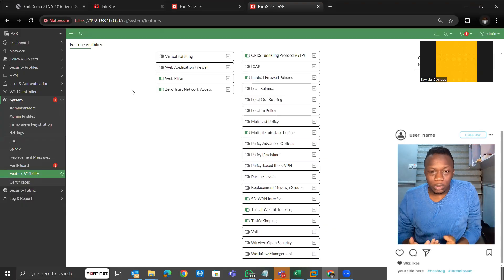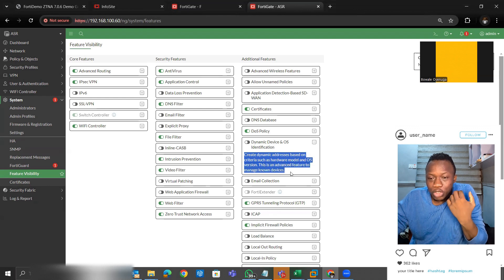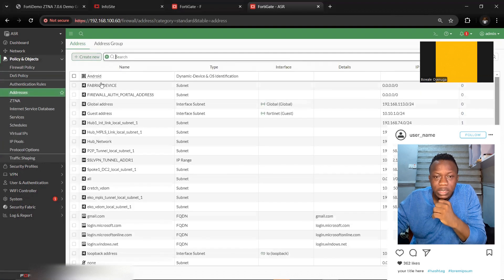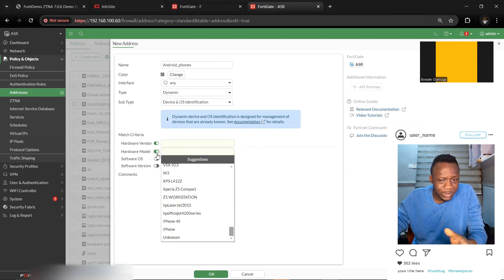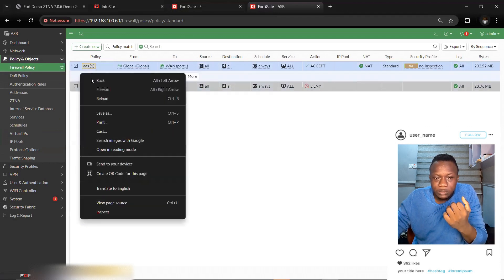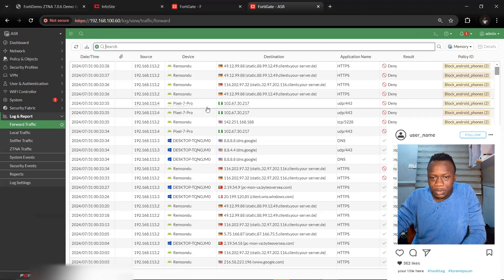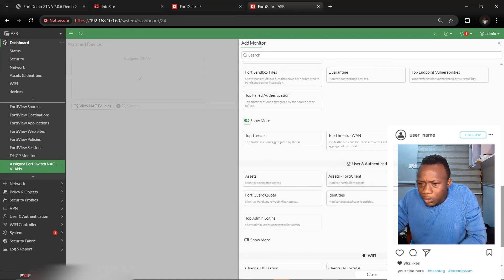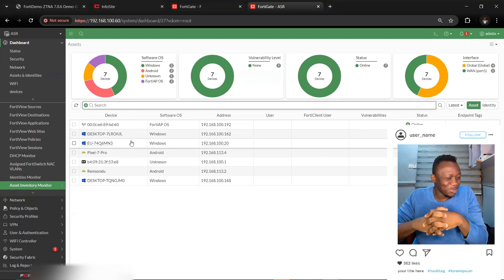FortiGate Advanced Techniques: Blocking Outdated OS Versions for Enterprise Compliance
Welcome to our in-depth tutorial on configuring the FortiGate Firewall 7.6.0 to block internet traffic based on device operating systems (OS)! In this video, we'll guide you through the process of setting up your FortiGate firewall to enhance network security by controlling access based on OS types.

An unpatched operating system is a gateway for ransomware. In this advanced tutorial, we explore how to use FortiGate Device Identification and Endpoint Compliance features to identify and block specific OS versions from accessing your network.

​This is a critical skill for administrators managing HIPAA, PCI-DSS, or SOC2 compliance, where allowing end-of-life (EOL) operating systems like Windows 7 or outdated macOS versions can result in audit failure. We will show you how to leverage the Fortinet Security Fabric to enforce "Minimum OS" requirements at the gateway level.

​What You Will Learn:
​Device Identity & MAC OUI: How FortiGate fingerprints devices using DHCP and HTTP headers.

​Enforcing MAC Device Policies: Creating policies that specifically target OS families and versions.

​Security Fabric Integration: Using FortiClient Telemetry for more granular OS version reporting.

​The "Quarantine" Workflow: Redirecting users with outdated OS versions to a "Remediation Page" instead of a flat block.

Bitcoin (BTC)
bc1qy5z730tdkpcrltwwk5tuzmwf7yyedhyz0f9u6f

Ethereum (ETH)
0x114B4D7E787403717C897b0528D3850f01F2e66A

XRP (XRP)
rsRy14FvipgqudiGmptJBhr1RtpsgfzKMM